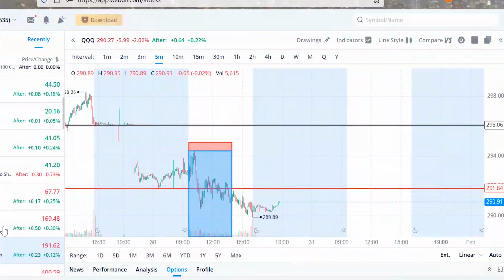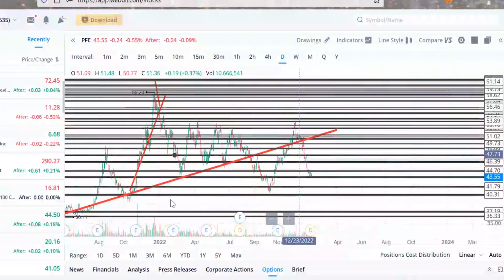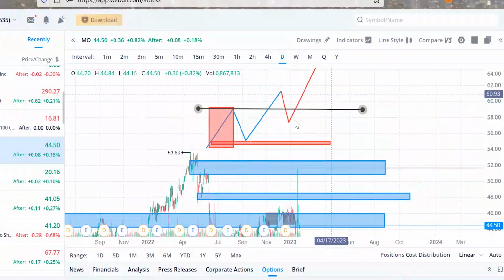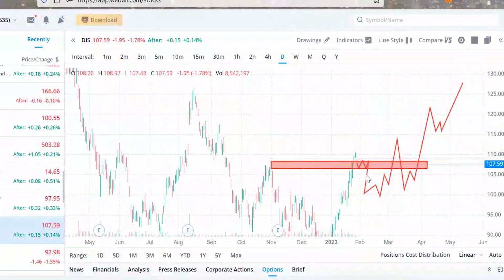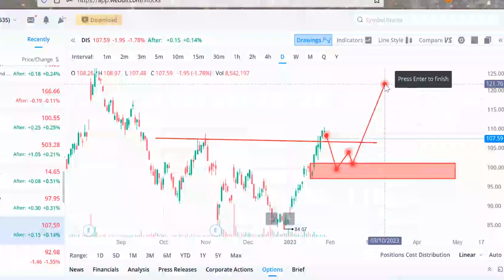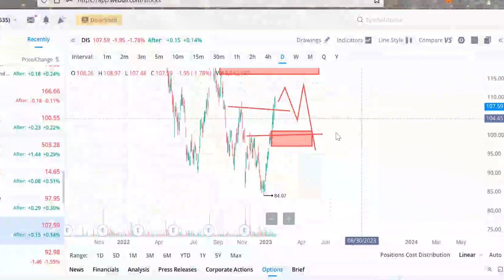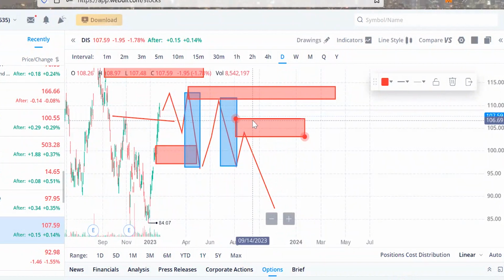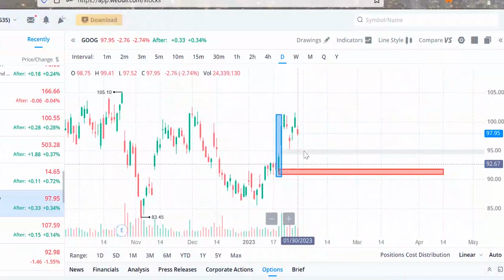SMART MONEY CONCEPT | Invalid Zones Pt2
This video discusses finding invalid zones.  A supply or demand zone can be invalidated when a stock breaks or changes structure.  Once a stock breaks or changes structure, it creates a new structure and demand can change to supply.

The cookie effect, that Stock Options Sniper refers to, is a pullback where more liquidity is picked up and the stock moves rapidly.  Learning how to invalidate a stock supply or demand zone is a cheat code, so you can hold your plays longer and know when the stock will go higher and higher.  Mistaking distribution for accumulation is dangerous for a trader. Displacement to the upside changes a supply zone to a demand zone.  Do not let the market fake you out.

Our goal is always to make you a better trader and to give you tools to incorporate into your trading plan.